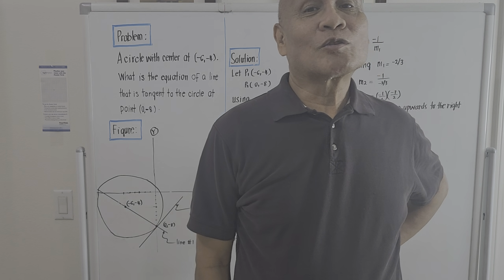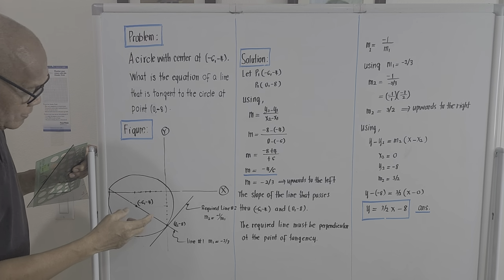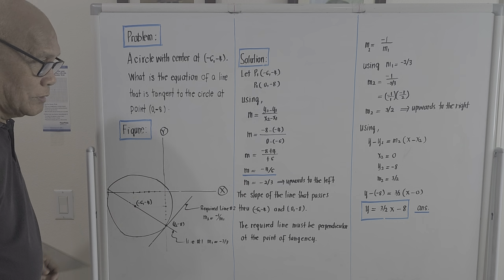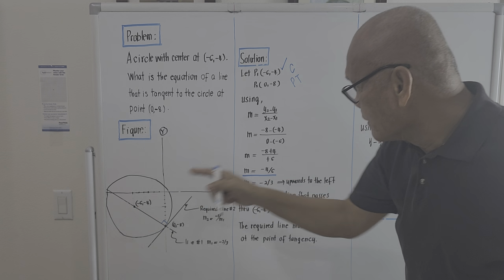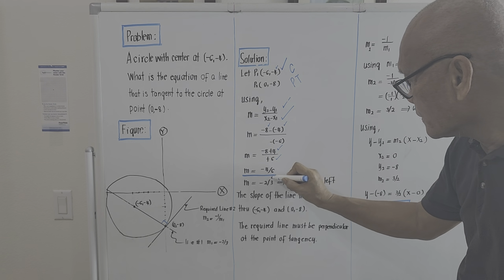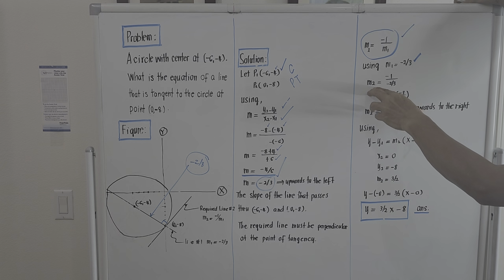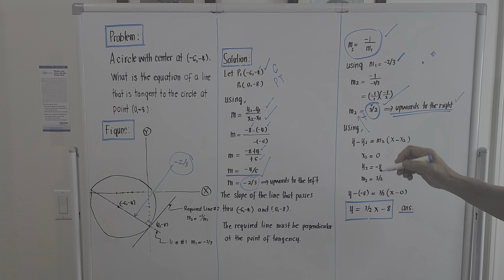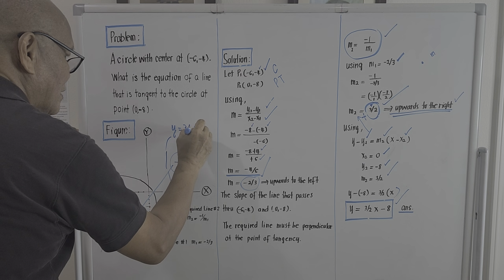Circle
It illustrates how to solve the equation of a tangent line on a circle.